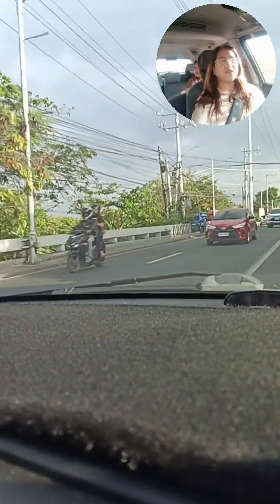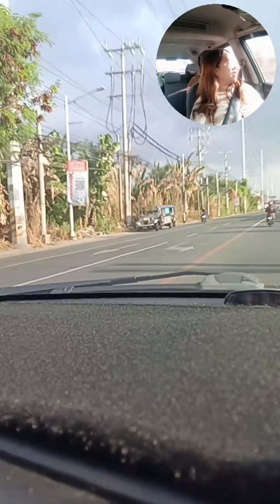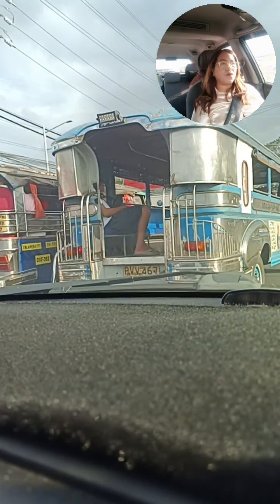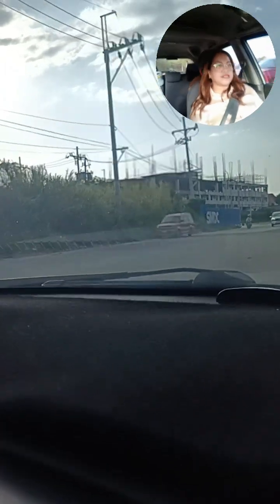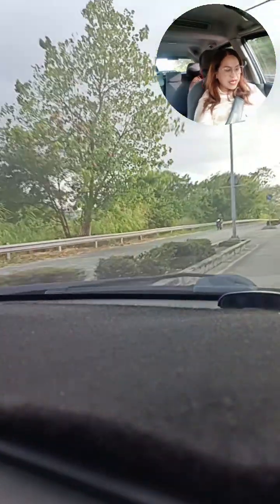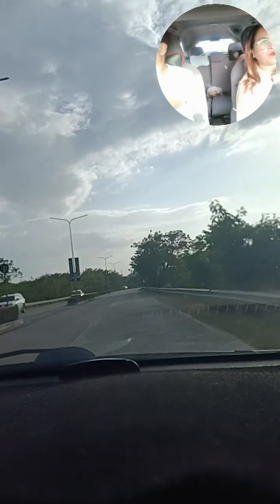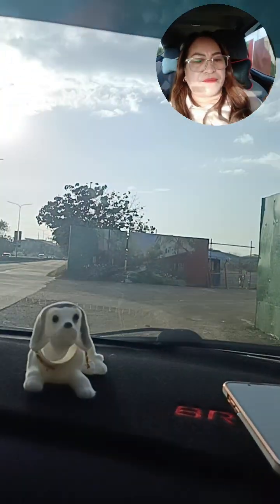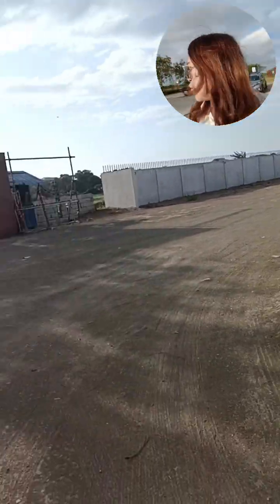Turf Residences Binan Laguna Update Site Location.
Low Monthly Amortization at 13k per month.